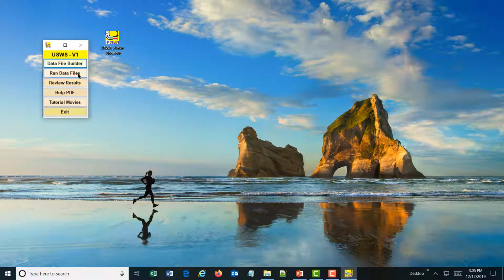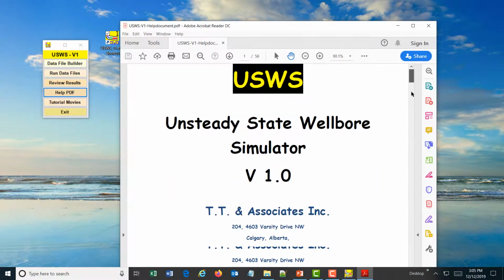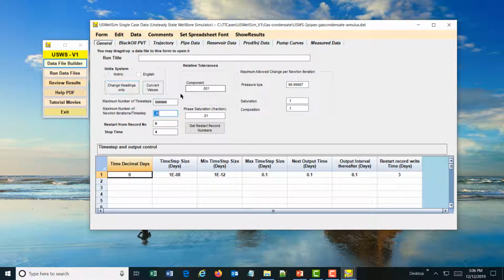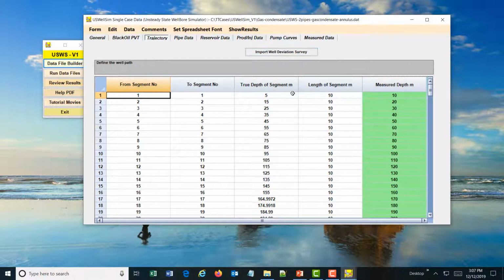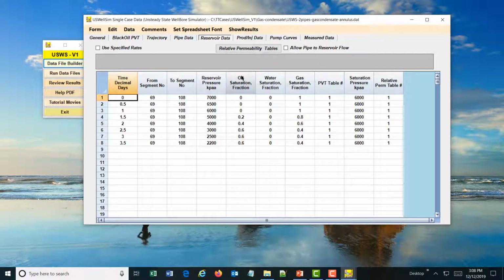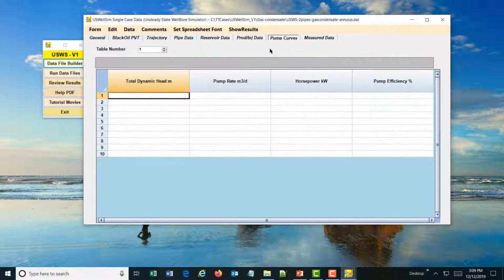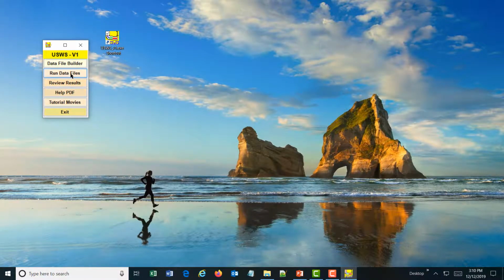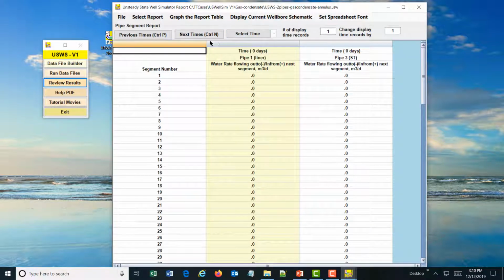USWS Overview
Overview of the User Interface of the Unsteady State Wellbore Simulator (USWS) with Black Oil PVT properties